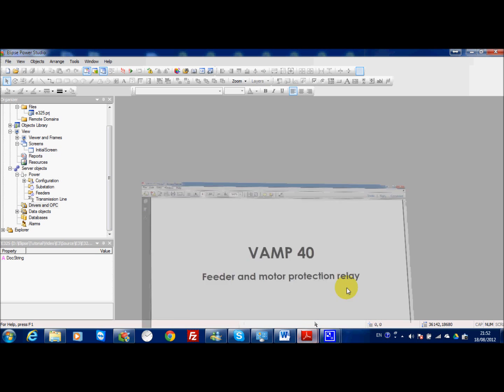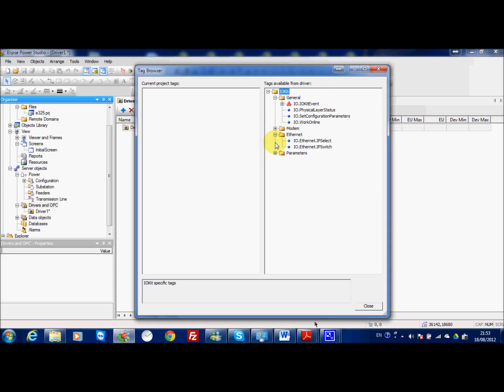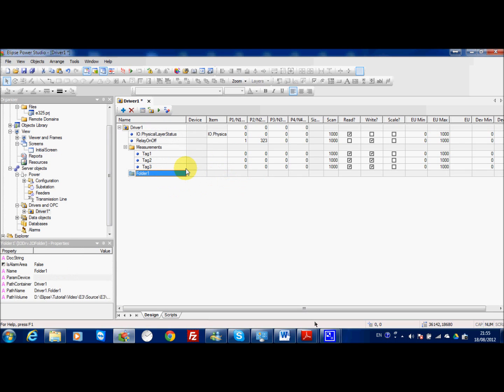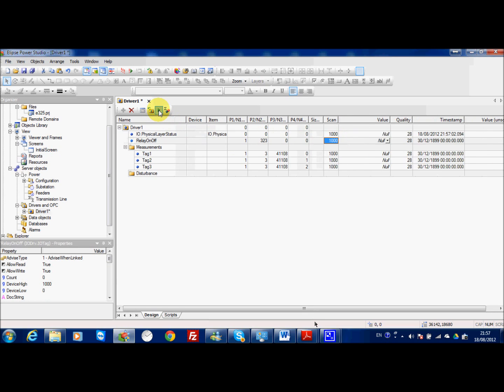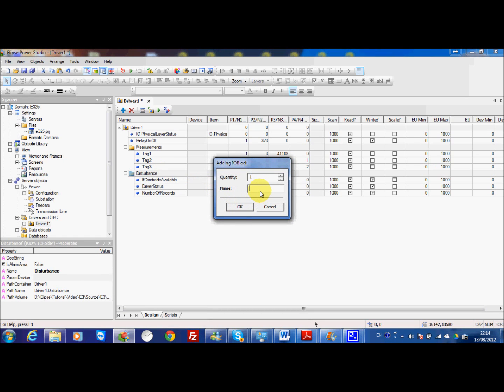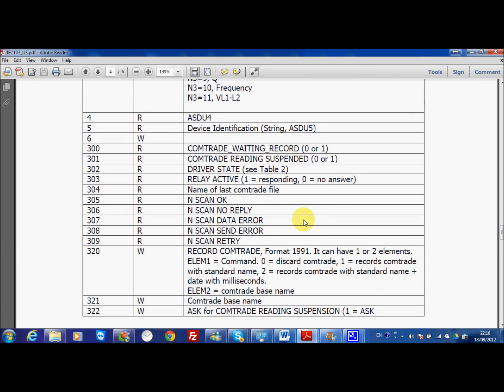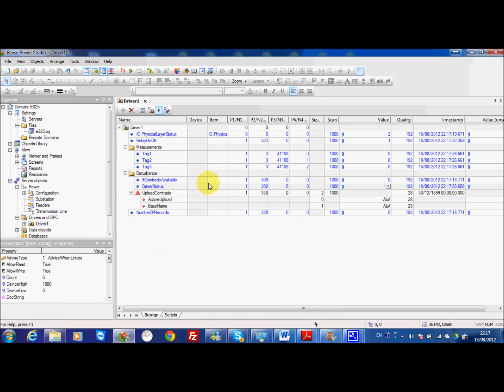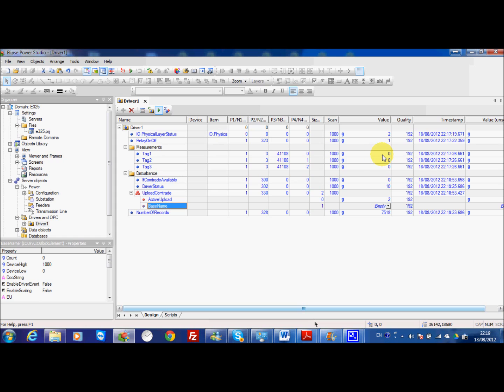Elipse E3 - Build an IEC 103 Driver